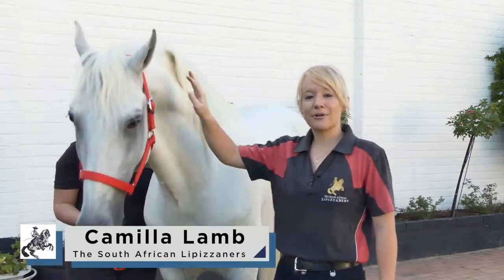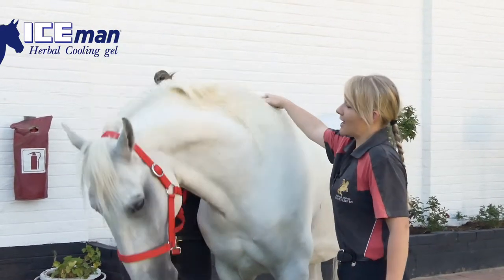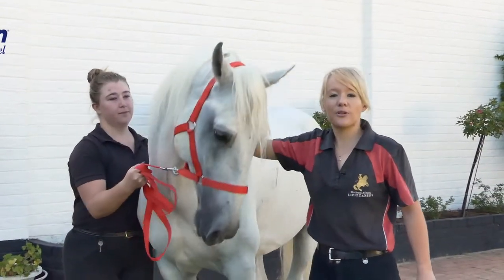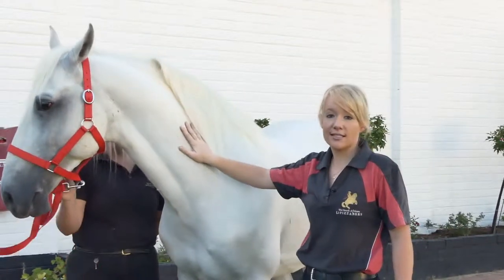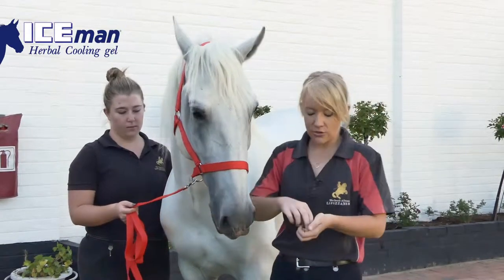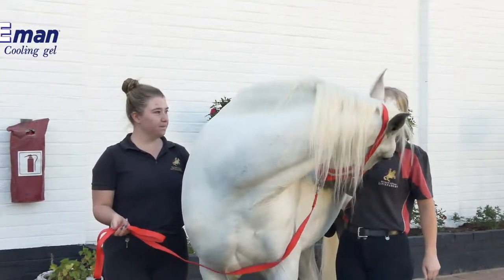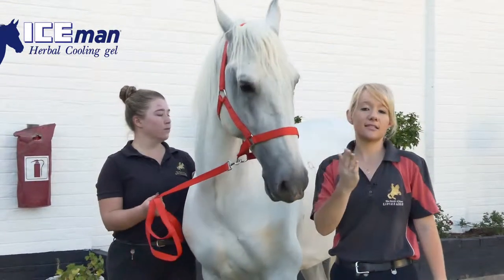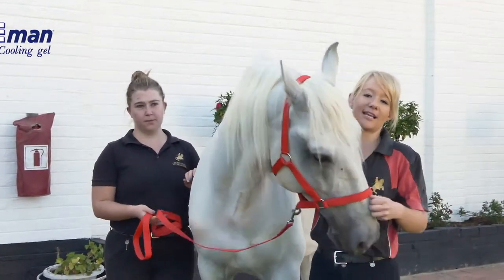Most FUN Way To Stretch Your Horse's Neck Muscles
This is the funnest and easiest way to stretch those powerful neck muscles of you horse. You'll only need their favorite treat!

In this video, Camilla from the South African Lipizzaners show you how to funstretch the neck muscles of your horse by just using their favorite treat.

For more video's on stretching and horse care follow our page Facebook and Instagram pages Iceman or follow the South African Lipizzaners.

Happy stretching!